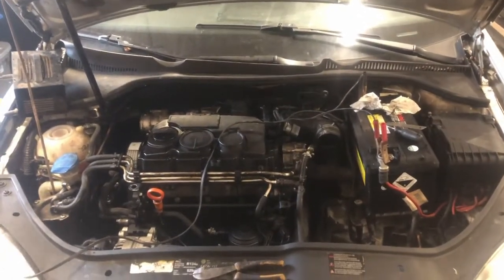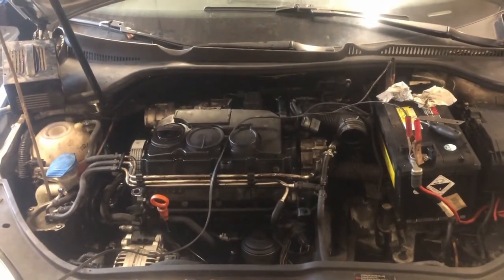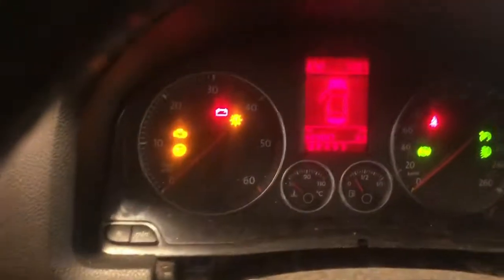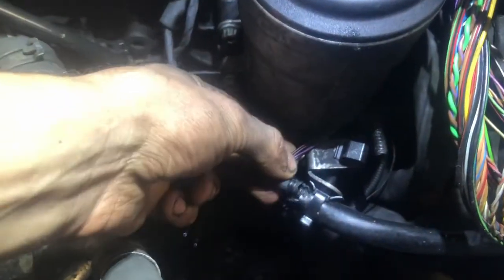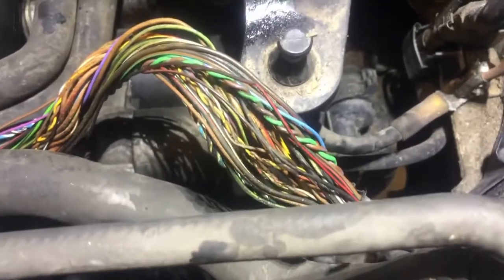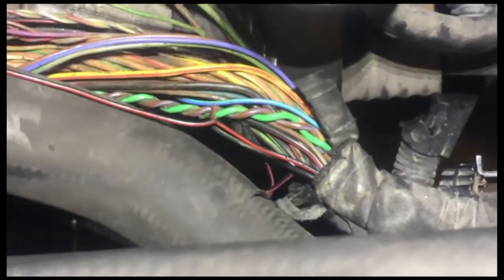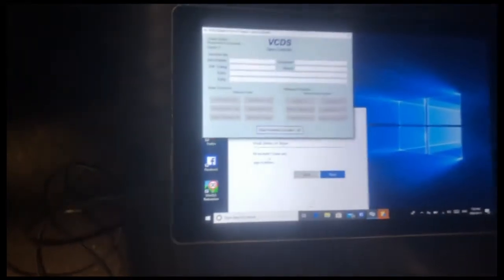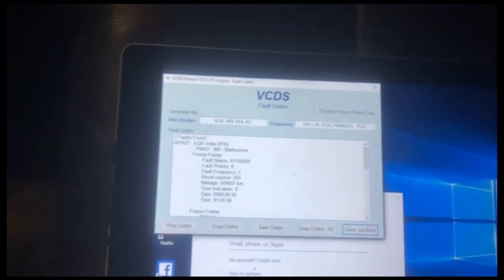Diagnosing P0322 on 2006 VW BRM TDI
Diagnosing P0322 engine speed sensor no signal on a 2006 Volkswagen Jetta BRM TDI. It had worked fine until moving the main wiring harness. While in there i found multiple bad wires including one causing my P2564 code.